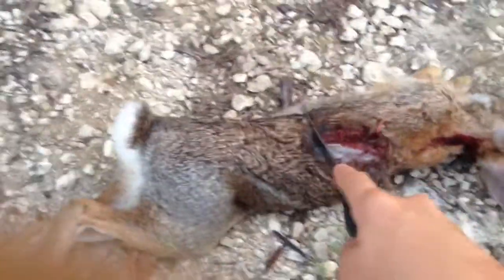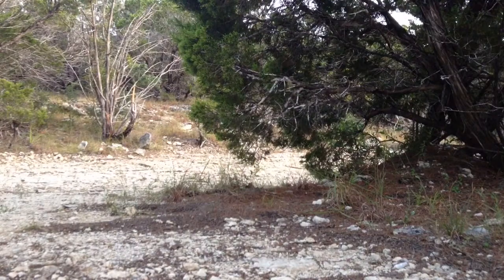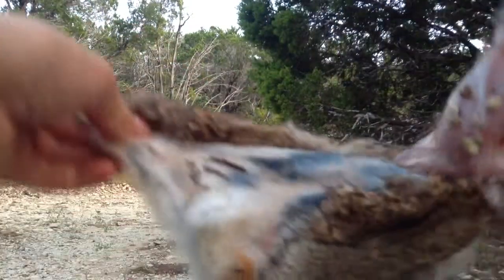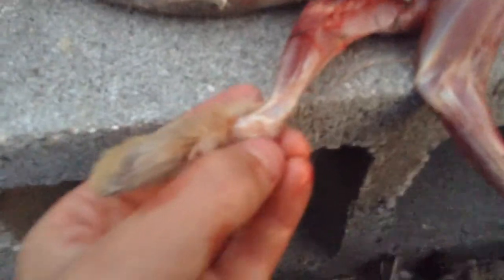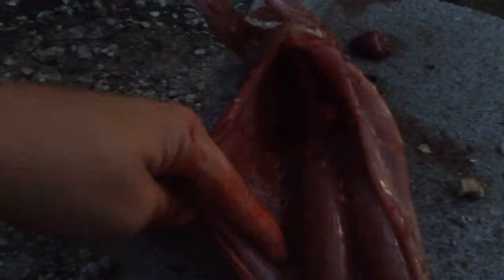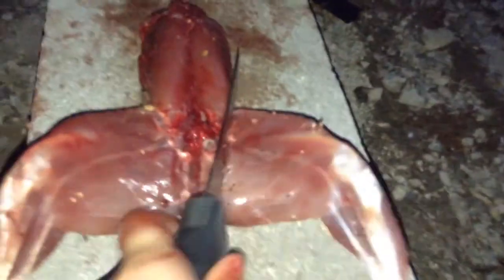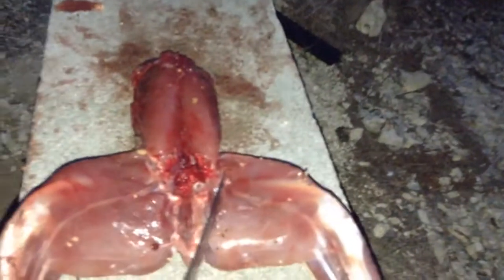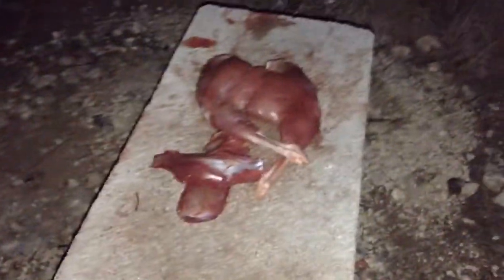How to Clean a rabbit Fast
In this video I share the fastest way I know how to clean a rabbit.